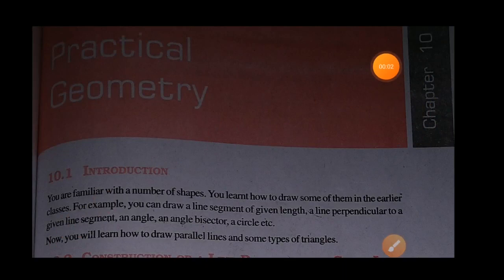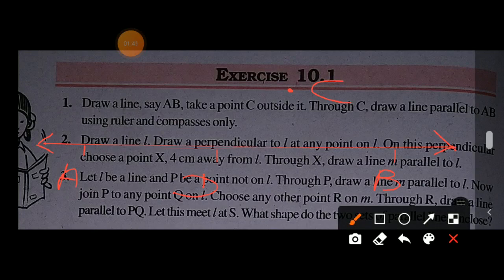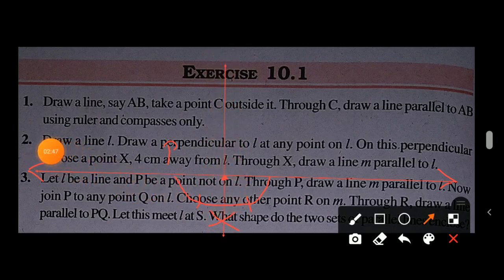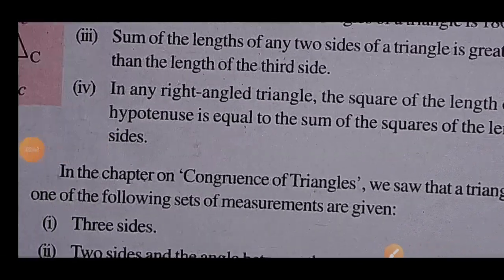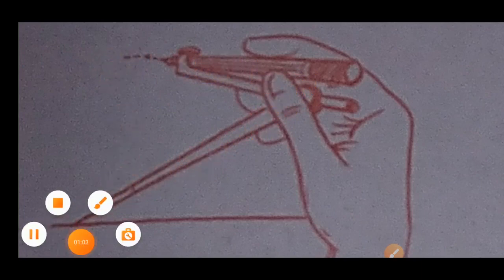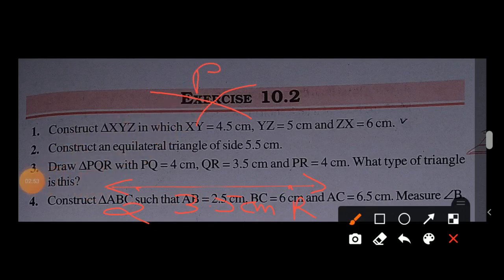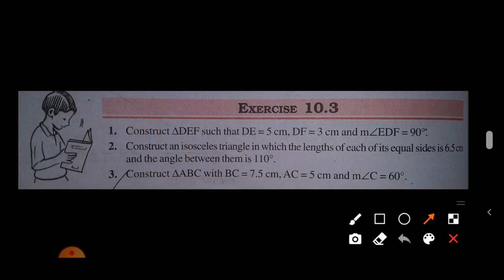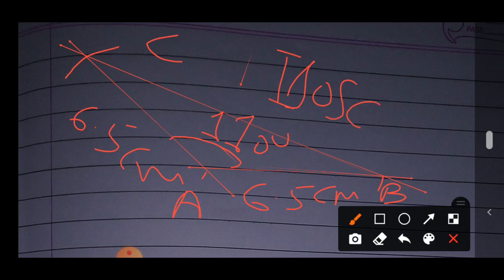Class - 7th / Ques. No. -1, 2 & 3 / Ex. -10.1,10.2 & 10.3 /Ch.-10- Practical Geometry/NCERT/ Maths